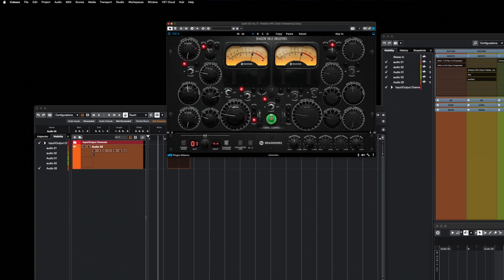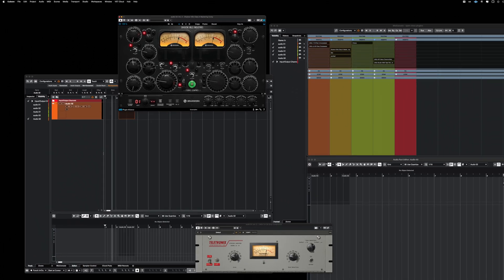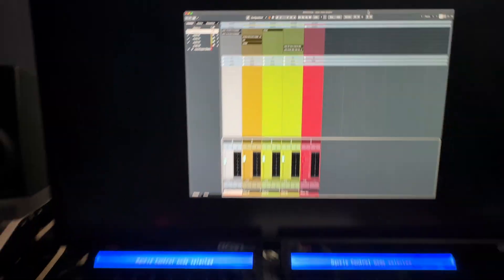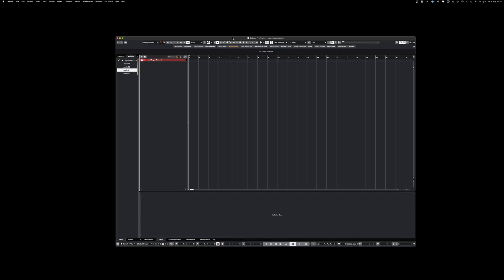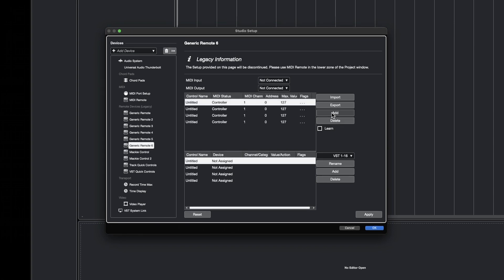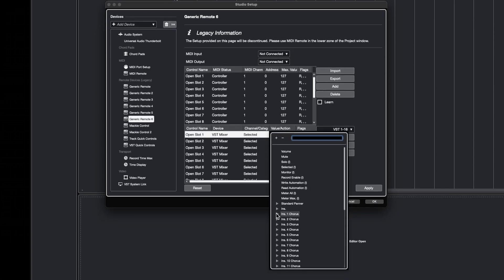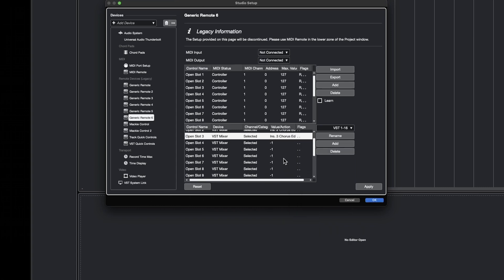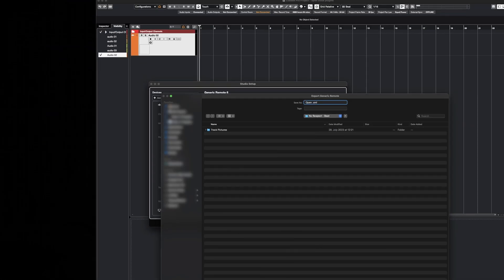Open And Close All Plugins With ONE KEY SHORTCUT in Cubase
IMPORTANT SETTINGS: The midi addresses have to be set from 0 to 15 as follows. Starting with "0" on slot 1, "1" on slot 2, "2" on slot 3 and so on until "15" on slot 16. On the video I left them all at "0" which are the incorrect settings.

Streamline your Cubase plugin workflow with this game-changing trick! 🎧 Say goodbye to the hassle of managing plugin windows and optimize your mixing process. Learn how to open and close all your plugins on a selected channel with just a single keystroke. No more wasting time clicking through windows!